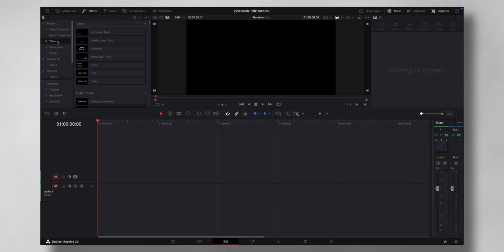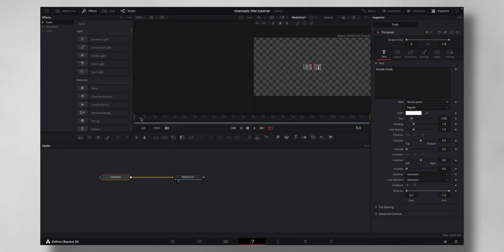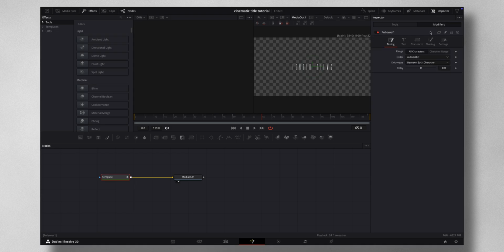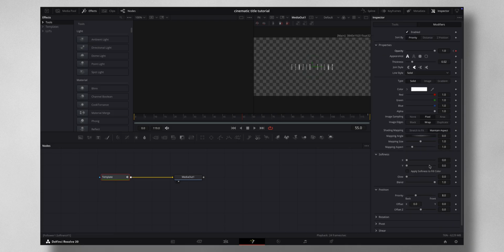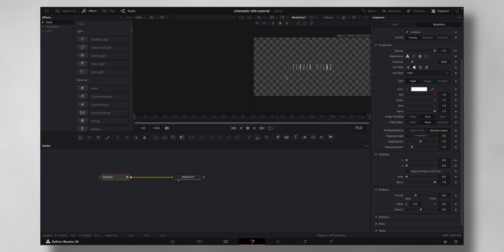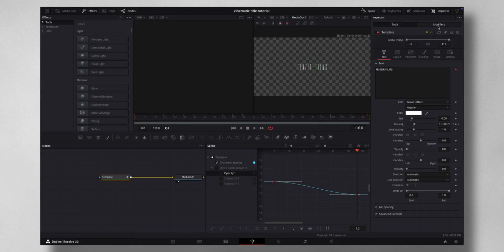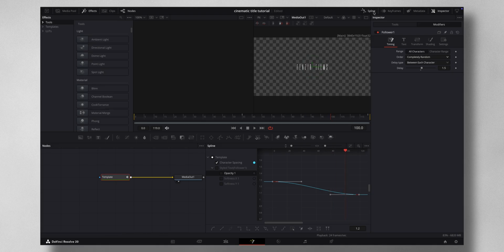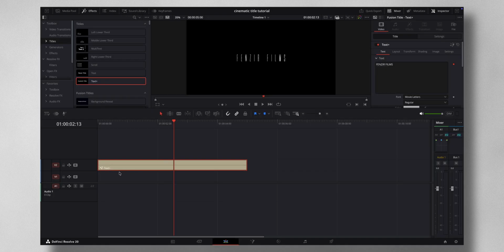Make a CINEMATIC TITLE on Davinci Resolve!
Let's dive into DaVinci Resolve! This video offers a step-by-step video editing tutorial, showing you how to create awesome cinematic text effects on Davinci Resolve. It's perfect for video editing for beginners and Davinci Resolve davinci tutorial.